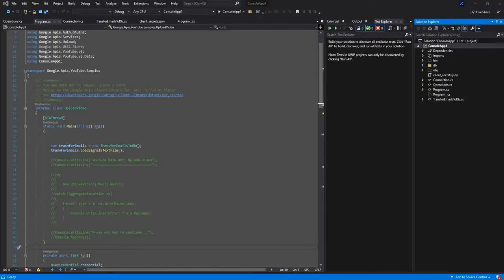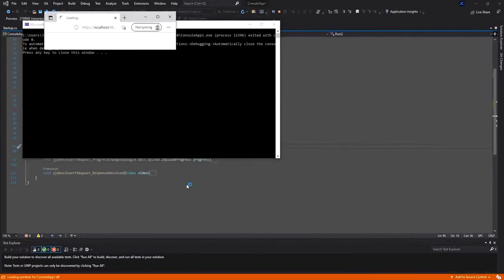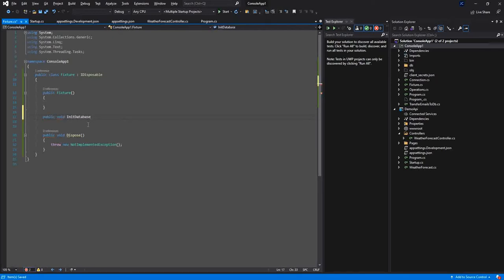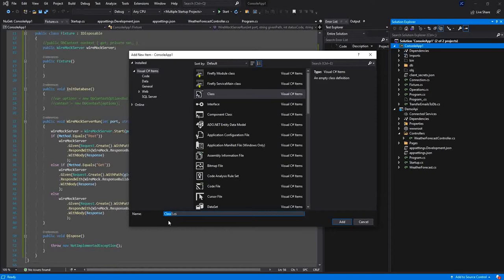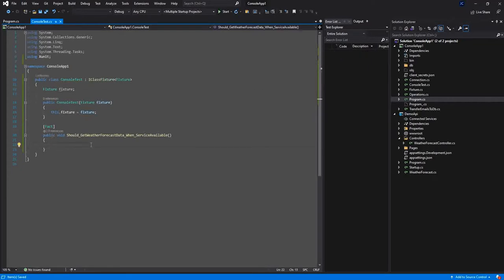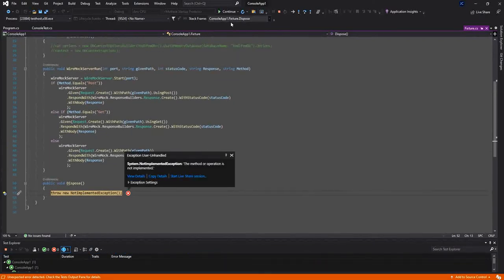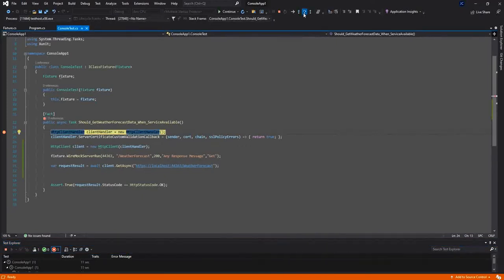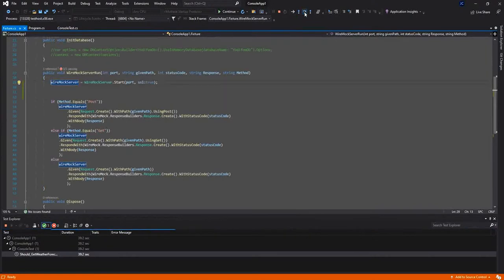WireMock.net, Fixture and xUnit in 10 minutes (Full .Net 5.0 project)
Hi this is Joe Chalhoub. WireMock.net, Fixture and xUnit in 10 minutes (Full .Net 5.0 project)
This video is a complete project that will cover many things; you will learn how to create a web api, how to create a fixture, how to create a unit testing with xUnit and how to implement integration test with wiremock.

The project is a c# unit test mock tutorial, we are working on a .NET 5.0 c# web api project, it is a full project where a console app is calling a weather web api, and we create a unit test with xUnit that test the web api. In order to test a web api, we need wiremock. WireMock allow us to mock the behavior of the api, no need to send real remote request and wait response, with wiremock you can pretend to send a request and get a real response.